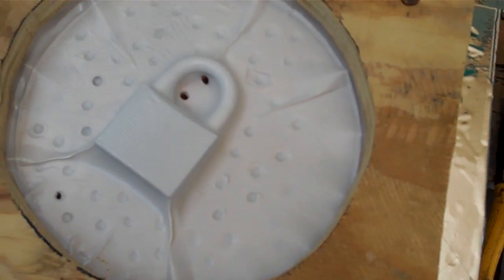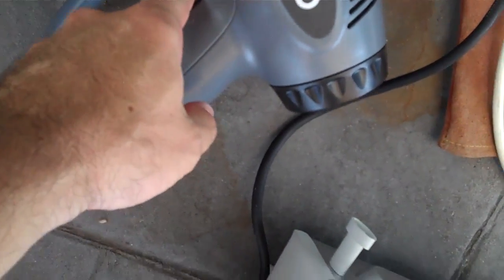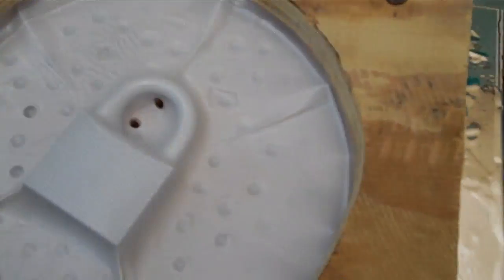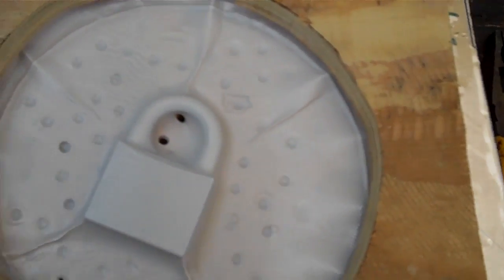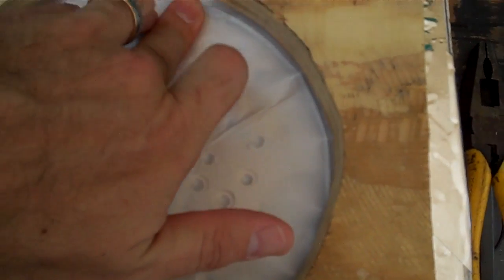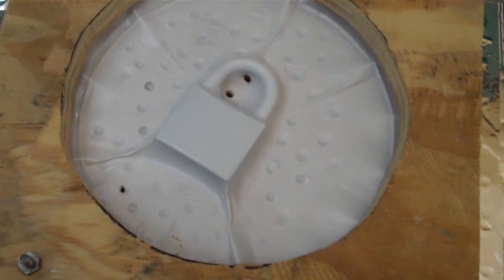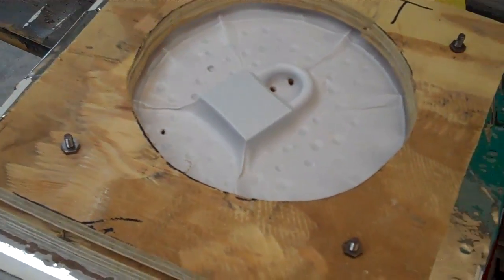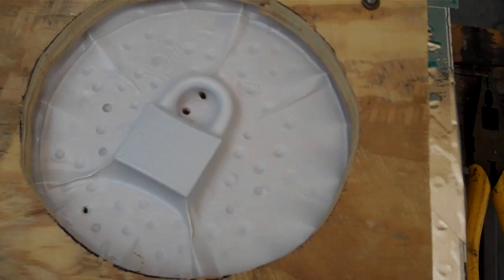Vac former test 2 of 5